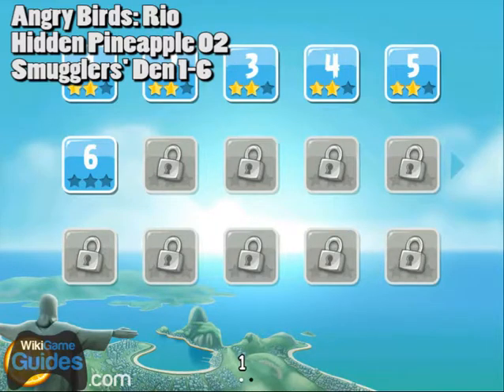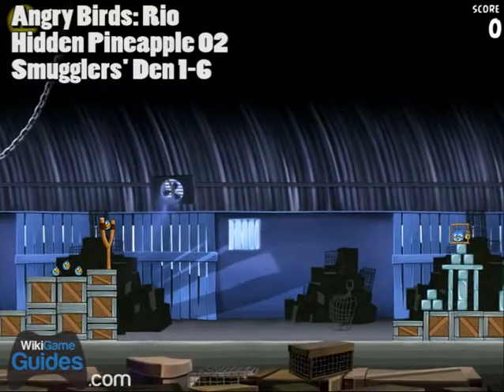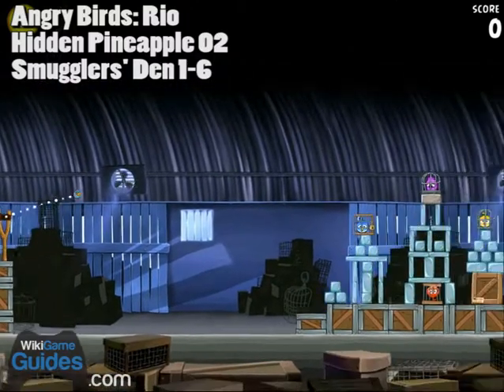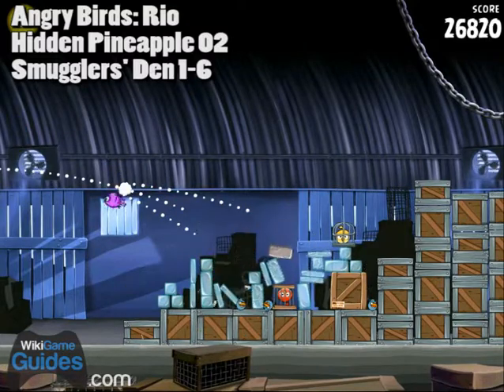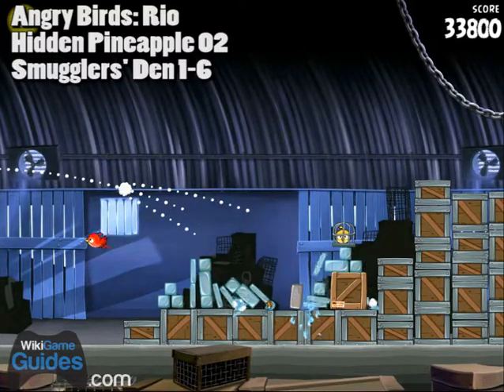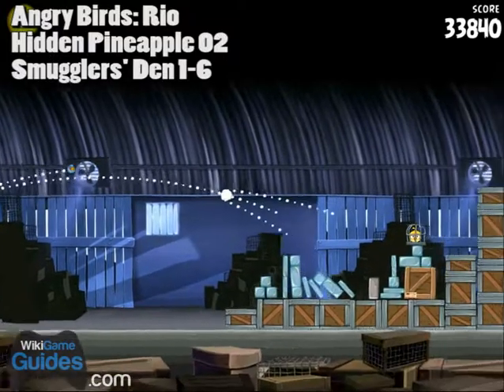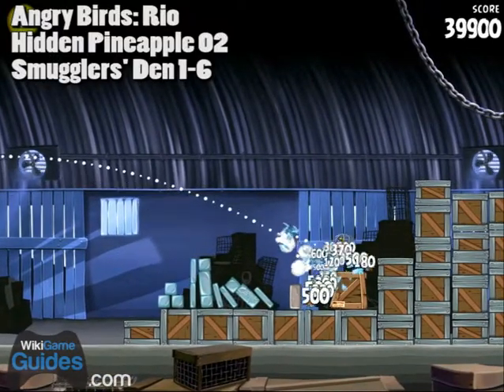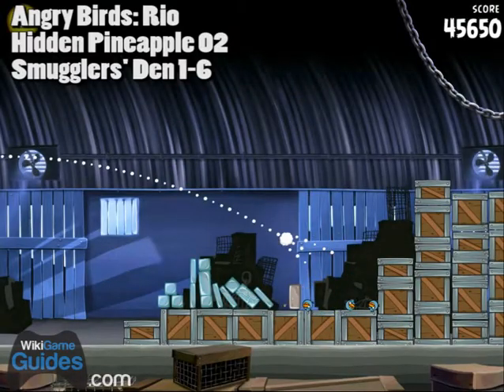Angry Birds Rio - Hidden Golden Pineapple 2 Smuggler's Den Level 1-6 | WikiGameGuides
Angry Birds Rio Hidden Golden Pineapple Locations 2 Smuggler's Den Level 1-6